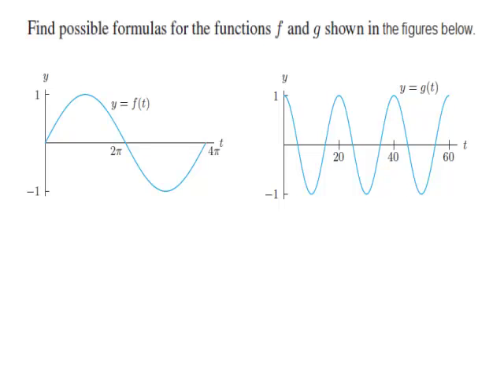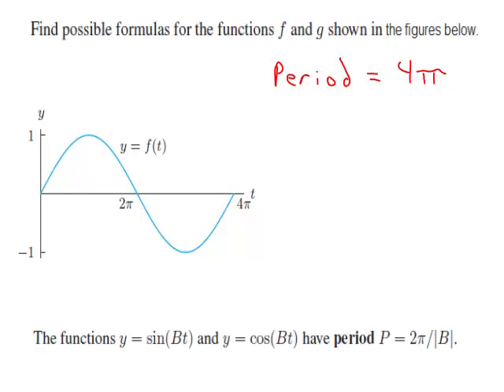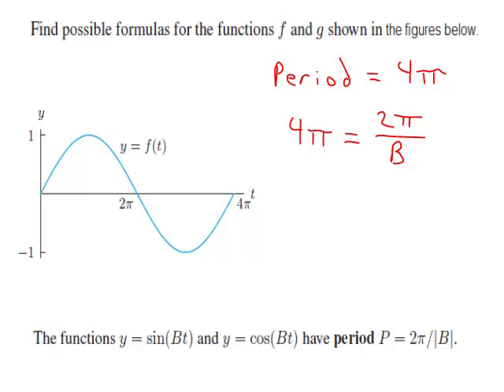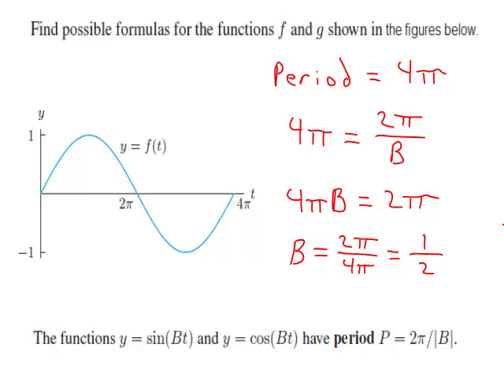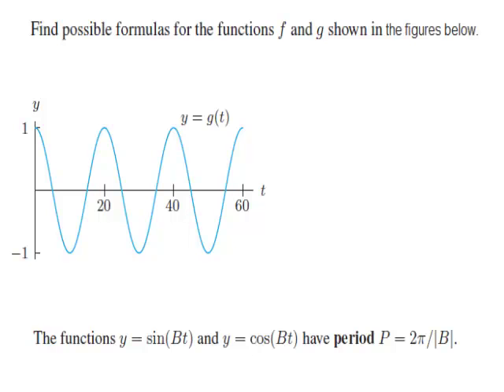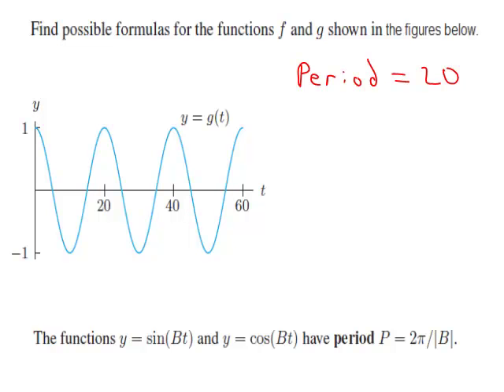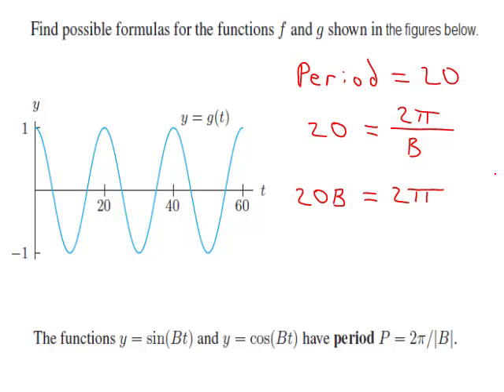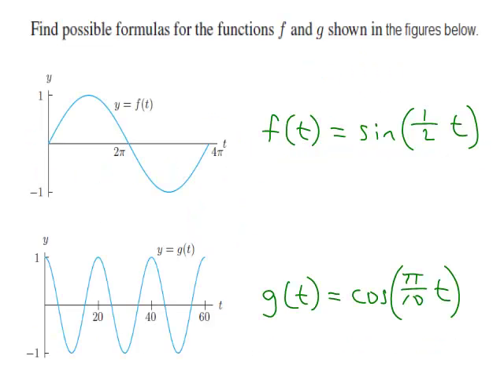Math: Problem Solving Videos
Connally: Precalculus